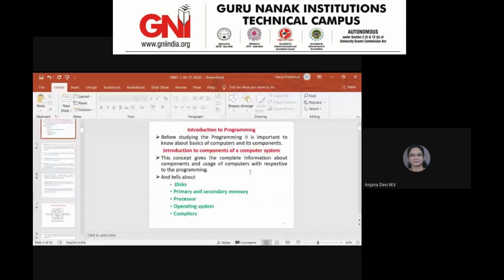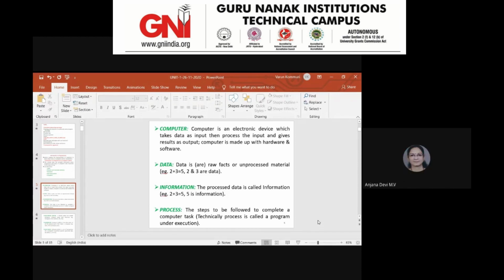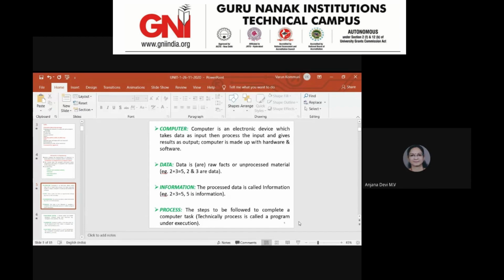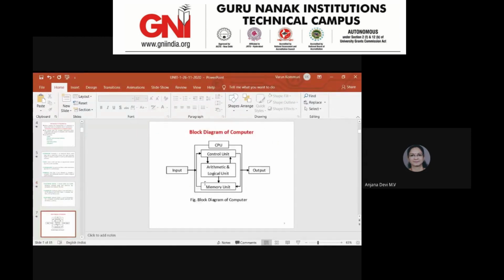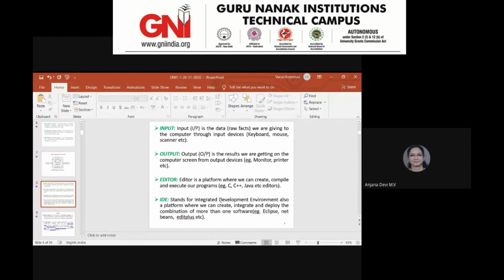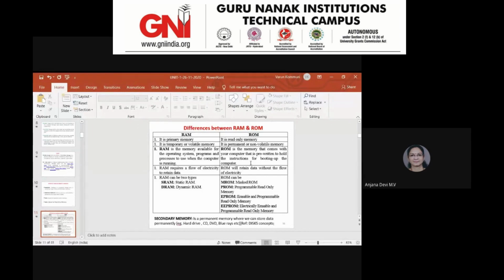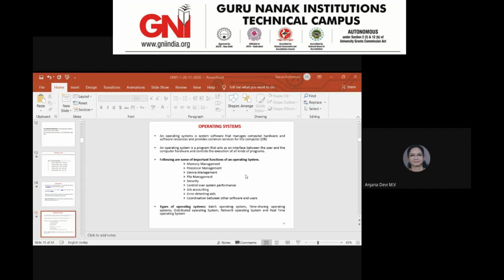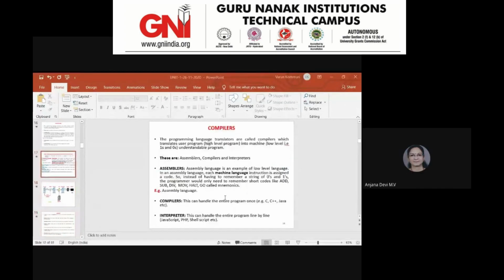Introduction to Programming by M.V ANJANA DEVI